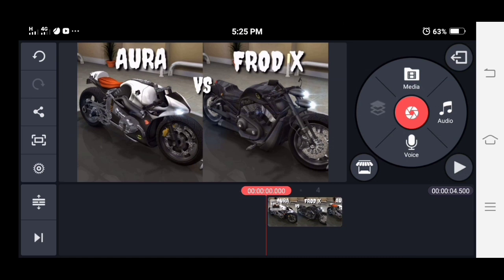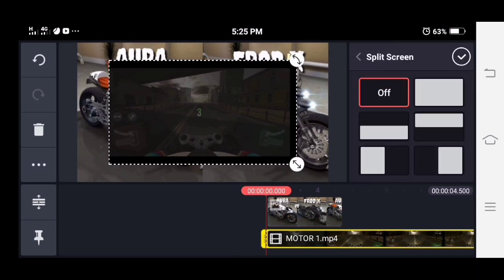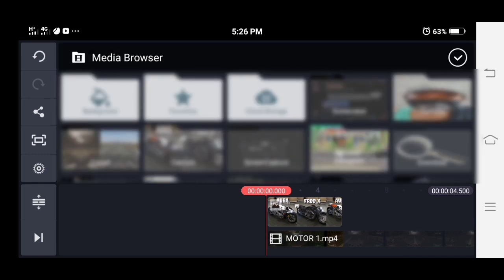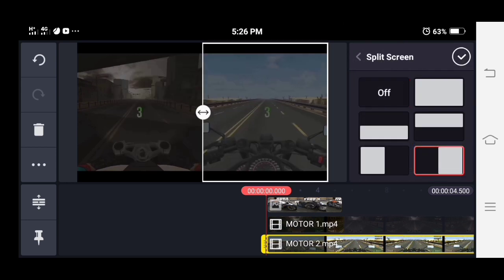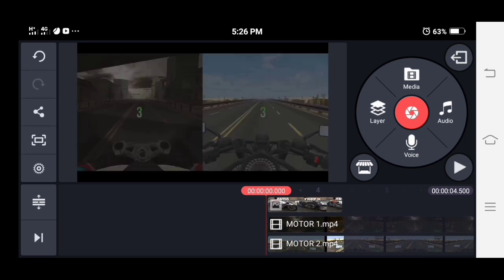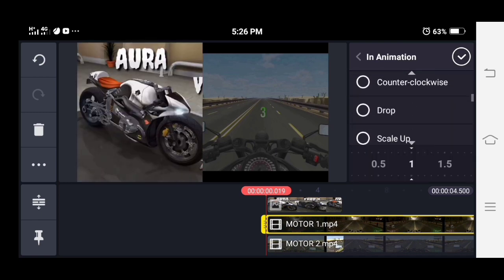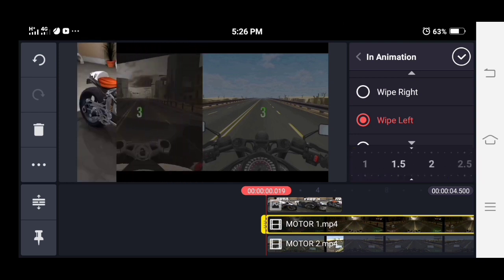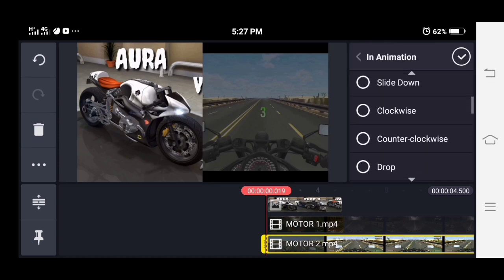How to Make Split Screen Video in Android | Kinemaster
Learn how to make a Split Screen Video using KineMaster.

If you have any questions or request just leave a comment on any of my videos.